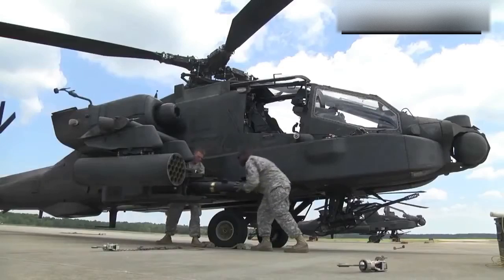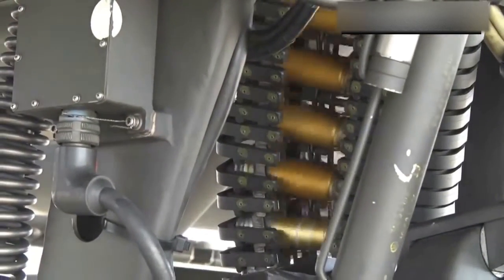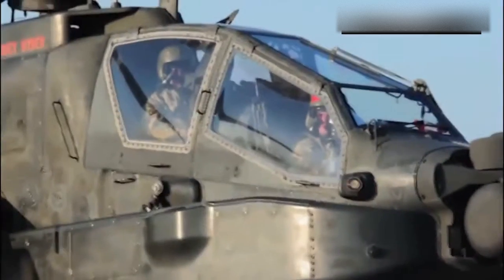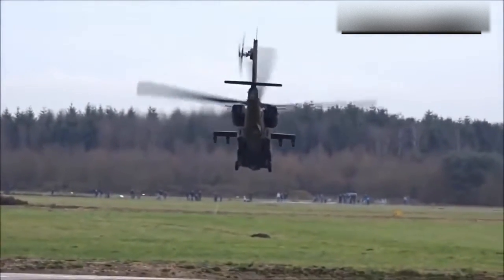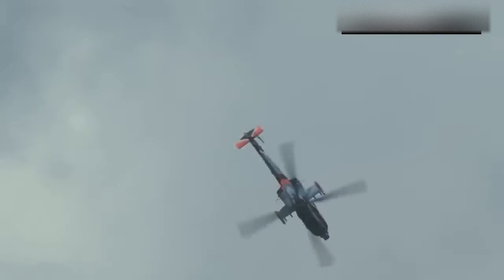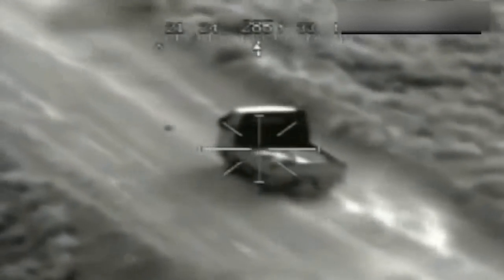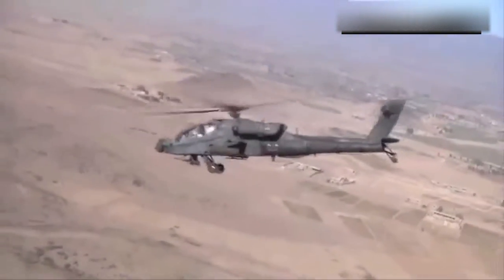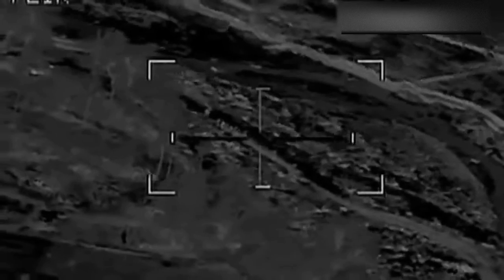Army Successfully Tests Laser Weapon On Apache Attack Helicopter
The Army Just Test-Fired A Frickin' Laser Beam From An Apache Attack Helicopter ... AH-64 Apache attack helicopters with frickin' laser beams attached to their heads. In a joint experiment conducted by the Army, U.S. Special ...